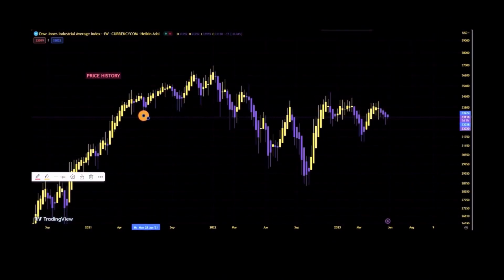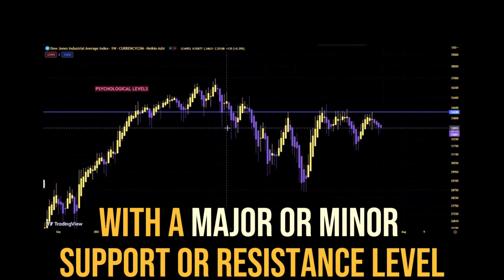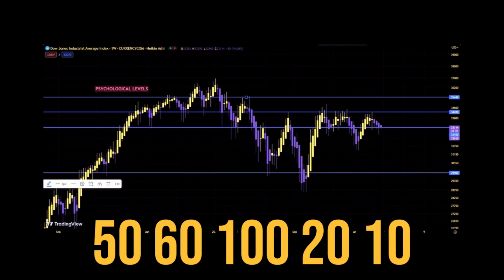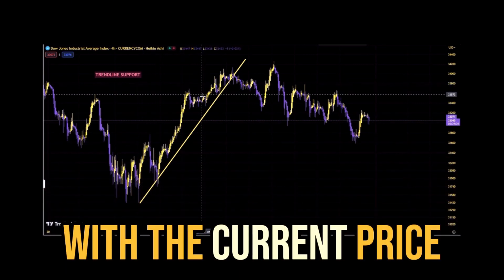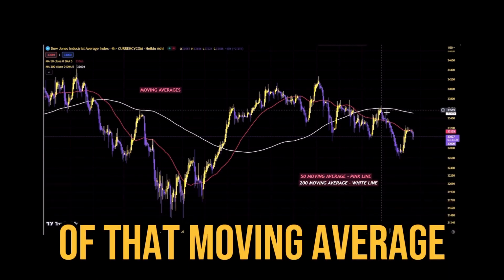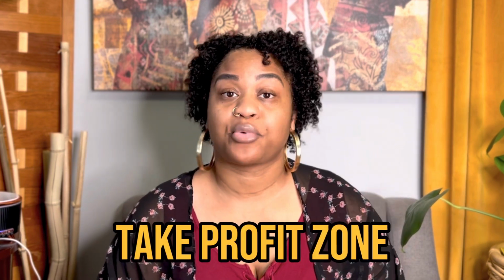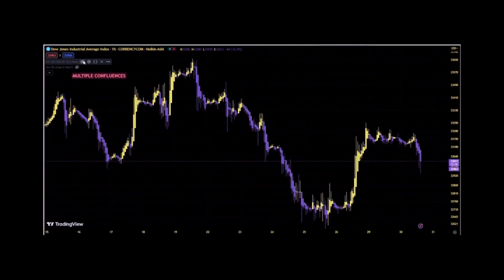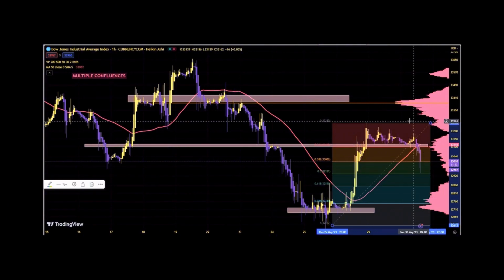LEARN TRADING SUPPORT AND RESISTANCE IN UNDER 20 MINUTES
💡 Unlock the Secrets to Better Trading Decisions!
In this video, I’ll break down the concepts of support and resistance zones, key components of any successful trading strategy. Whether you’re a beginner or an experienced trader, understanding these crucial levels can elevate your day trading game and help you make more informed decisions in the market.

📊 What You’ll Learn in This Video:
1️⃣ What Are Support and Resistance Zones?
1. A beginner-friendly explanation of these key trading concepts.
2. Why they are critical for identifying market trends and reversals.

2️⃣ How to Identify Key Levels with Precision:
1. Techniques and indicators to pinpoint support and resistance zones.
2. Tools like trendlines, moving averages, and Fibonacci retracements to improve accuracy.

3️⃣ Why Support and Resistance Zones Matter:
1. The impact of these levels on market movement across forex, stocks, and indices.
2. How to use these zones to predict price action and improve risk management.

4️⃣ Practical Trading Applications:
1. Real-world examples of support and resistance zones in action.
2. How to incorporate them into your day trading strategy to gain a competitive edge.

✨ Why This Matters:
Mastering support and resistance levels isn’t just for professional traders; it’s for anyone looking to understand market behavior and make smarter trading decisions. By learning how to recognize these zones, you can:
1. Spot profitable entry and exit points.
2. Minimize risk with informed stop-loss placement.
3. Improve your overall trading performance.

🎯 Who This Video is For:
1. Beginner traders eager to understand market fundamentals.
2. Intermediate and experienced traders looking to refine their strategies.
3. Forex, stock, and index traders aiming for consistent profitability.

What’s your biggest challenge when identifying support and resistance zones?

🎥 About This Channel:
This channel is dedicated to helping Christian women grow in their faith, navigate life’s challenges with biblical wisdom, and step confidently into their God-given purpose. Each video is designed to equip and inspire you with practical tools and God’s truth to help you live life more abundantly, create generational wealth, and walk in Godfidence.